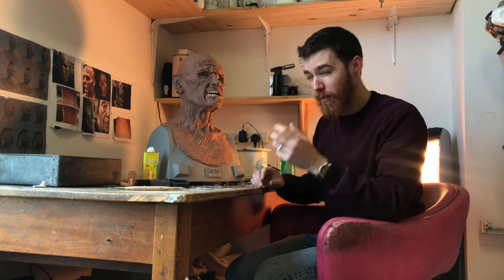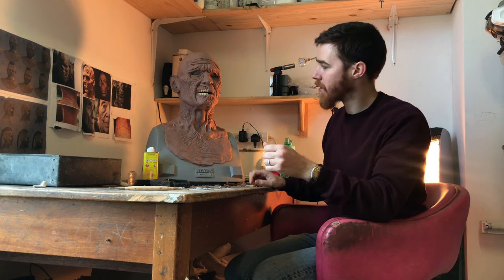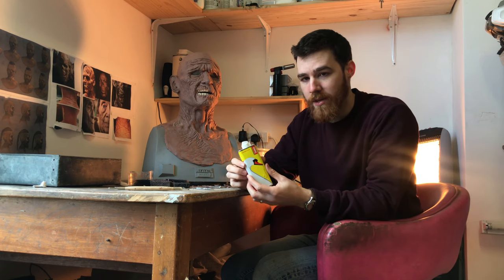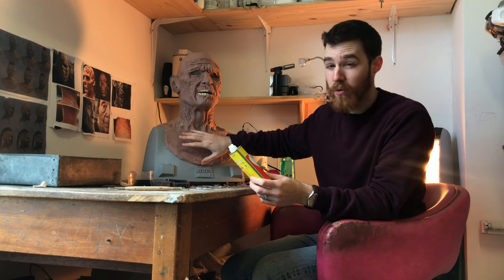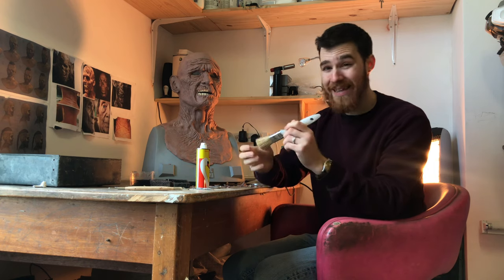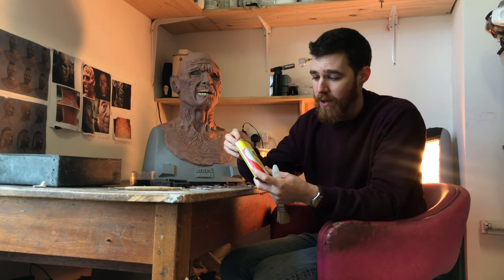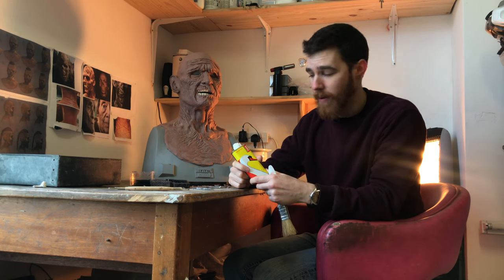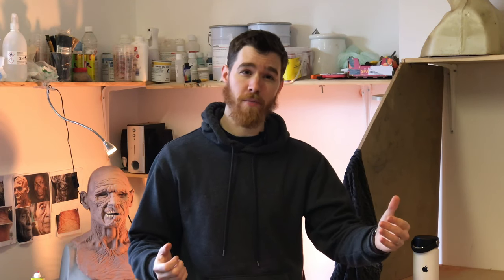MAKING A DRAUGR SILICONE MASK PART 4!!!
FOLLOW ON INSTAGRAM LINKS TO THE TOOLS AND MATERIALS I USE (paid link)

UK LINKS:

Sculpting Tools:

Stainless steel carving tools
Wooden dotting tool
Magnetic tool rack
Metal clay ribbon tools
Wooden clay, ribbon tools
Naphtha solvent
Mini slow cooker

Oli based Clay:

Monster clay (soft)
Monster clay (Medium)
Monster clay (hard)
Chavant (soft)
Chavant (medium)
Chavant (hard)

Moulding and Casting:

Paint brushes
Mixing sticks
Large mixing sticks
Small Mixing cups
Large mixing cups
XL mixing tub
Paint mixer
Vacuum chamber
Air drying clay

Painting:

My favourite Airbrush
The BEST!! Airbrush compressor
Iwata tool kit
Iwata needle
Airbrush cleaning kit
Nitrile gloves

Hair punching:
Hair punching needles
Polystyrene head

US LINKS:

Sculpting Tools:

Wooden dotting tool
Magnetic tool rack
Large clay ribbon tools
Clay ribbon tools

Oil based clay:

Chavant clay medium
Chavant clay soft
Chavant clay hard
Mini slow cooker

Moulding and Casting:

Vacuum chamber
Full face respirator
Large mixing sticks
Mixing cups
Large mixing buckets
Disposable brushes
Air drying clay

Platinum silicone:

Best mask making silicone
Mould making silicone
Prosthetic making silicone

Painting:

My favourite Airbrush
Iwata tool kit
Paint mixer

Hair punching:

Hair punching needles
Polystyrene head
Curling wand